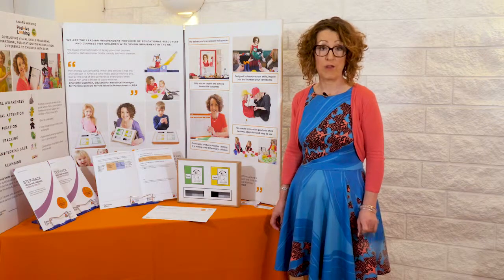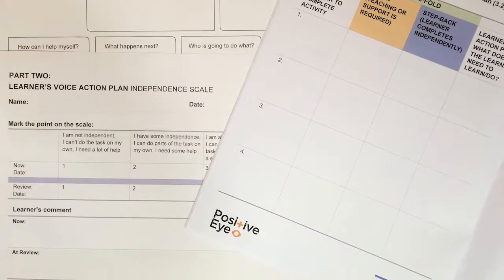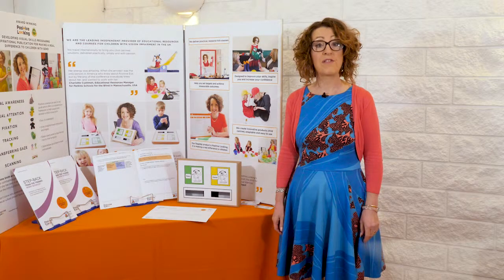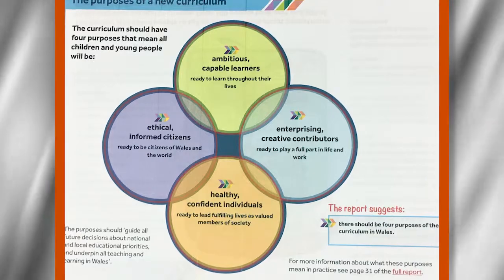Step Back A Whole School Approach